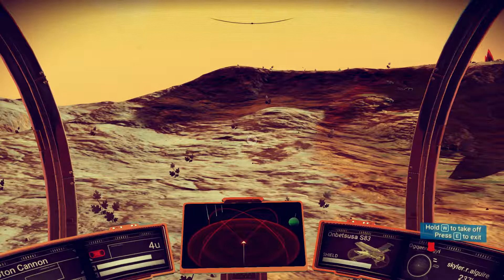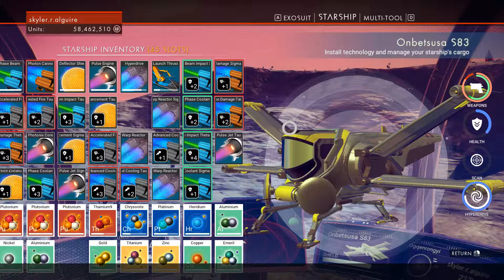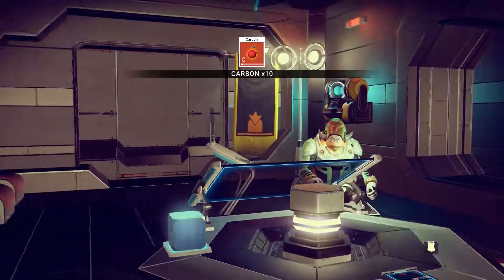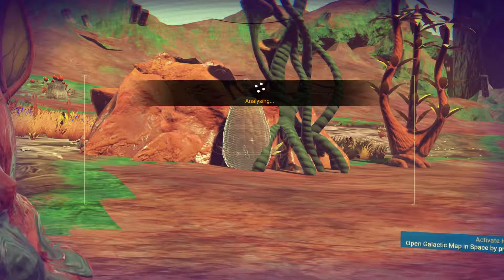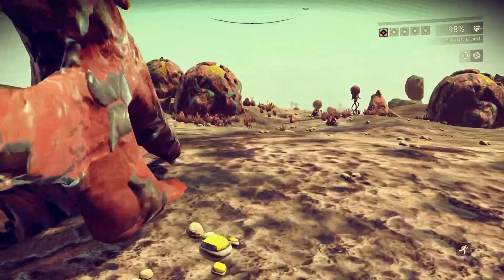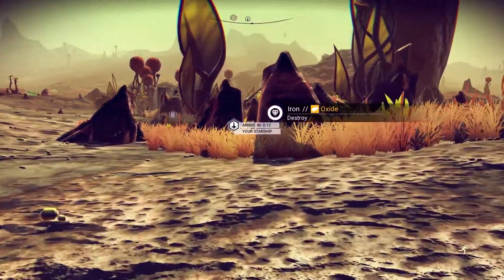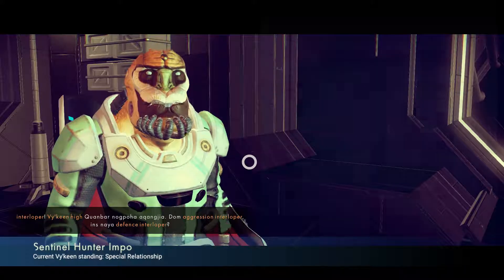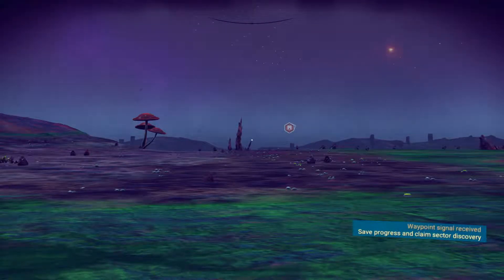No Man's Sky - Hot Planet Of The Alien Deer - Let's Play Gameplay Walkthrough (NMS)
Hello YouTube!  It's Balimore here, back again with more blind gaming.  Per requests from you subscribers, we are playing No Man's Sky for the pc of course.  This is an amazing space exploration game and i hope you enjoy the journey with me.  This is also the first series i started to play with video editing, so the graphic quality is a little low just for the first few videos, and then you can see the difference.  Now with the power of video editing, we are on our way for a better experience and channel community!